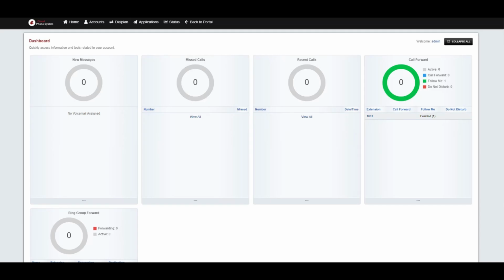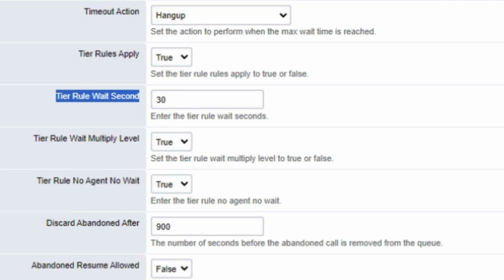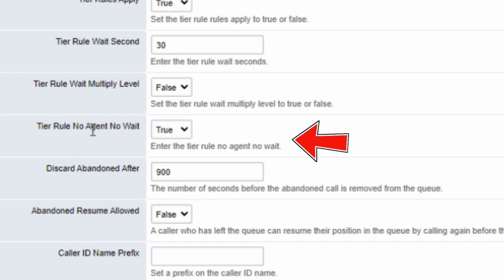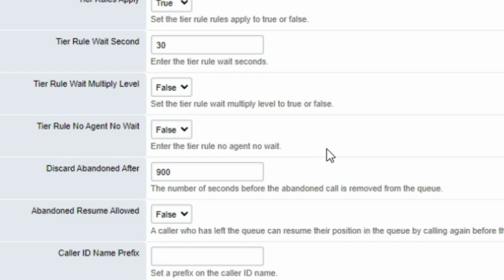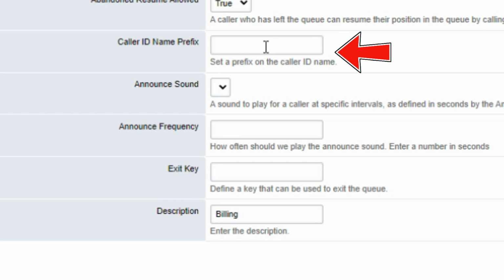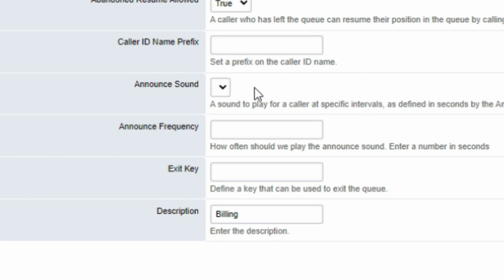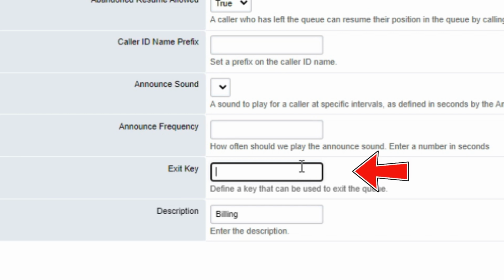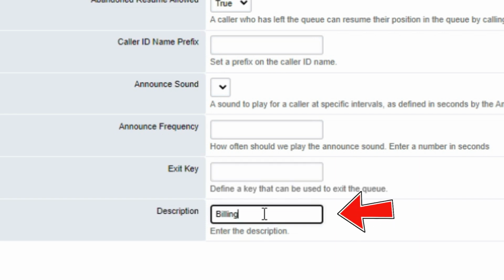Call Center Settings Part 2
Uncover the power of eTollfree's Cloud Phone System with our Part 2 Tutorial on optimizing Call Center operations. Learn how to configure advanced settings like Tier Rules, Announce Sound, Exit Key, and more to enhance your caller's experience.